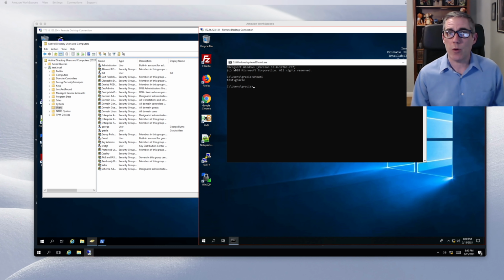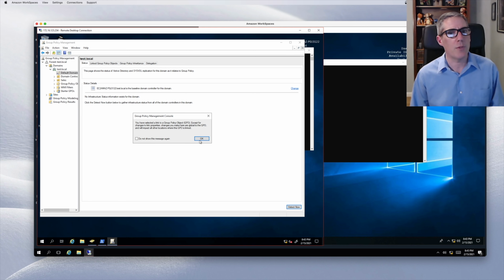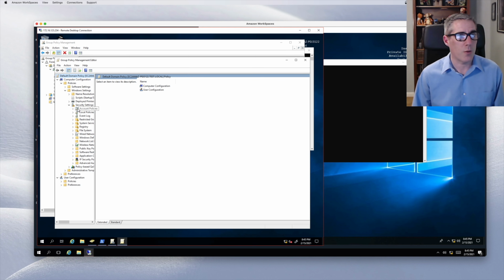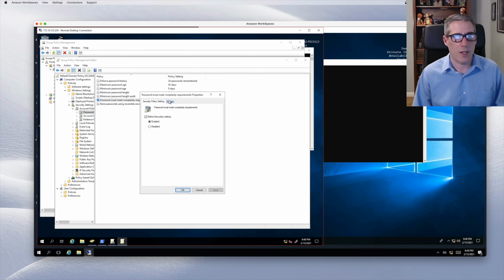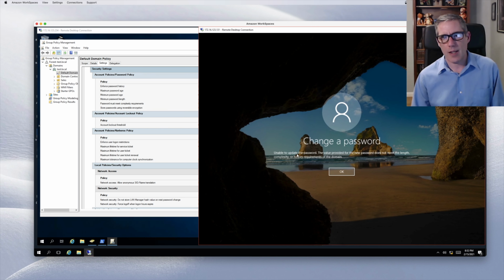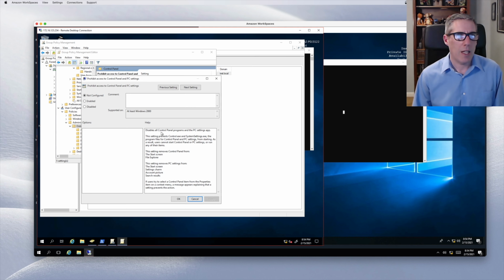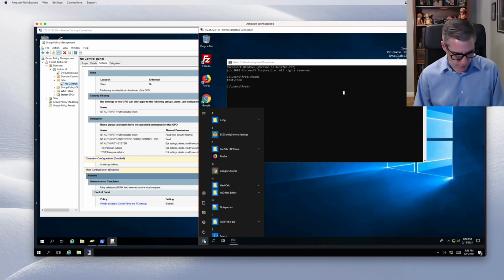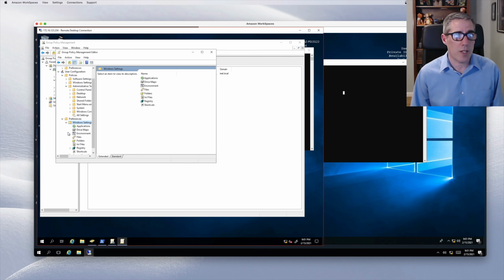Active Directory: Episode 4 - Group Policy Basics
The basics of Active Directory Group Policies.